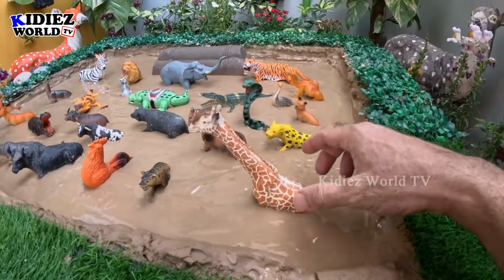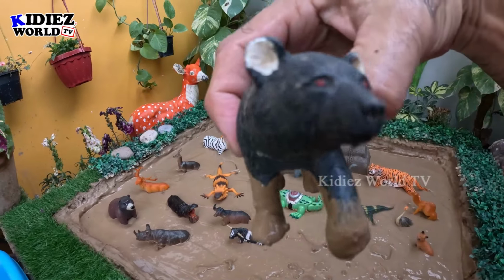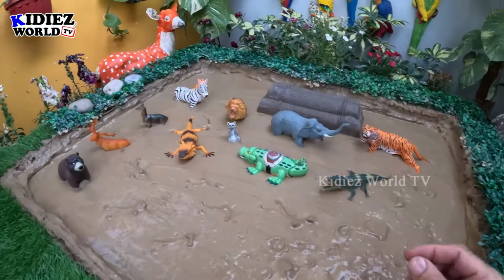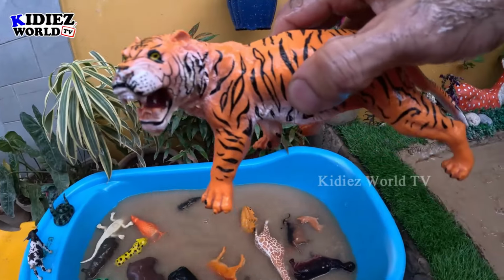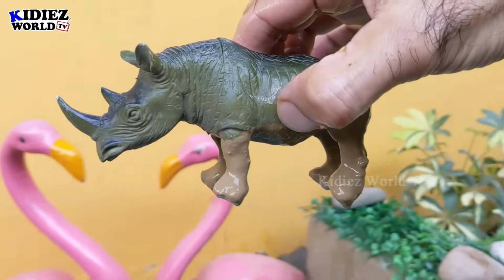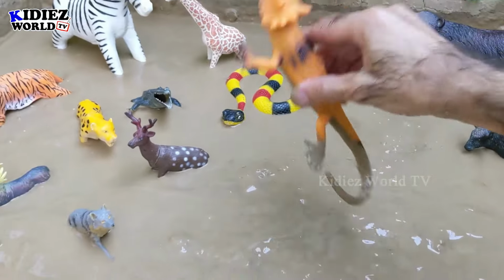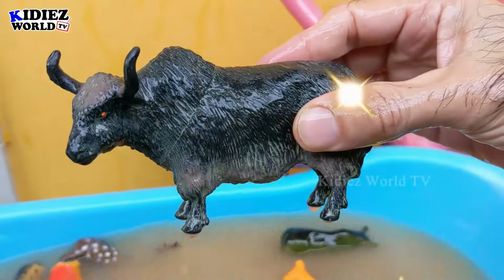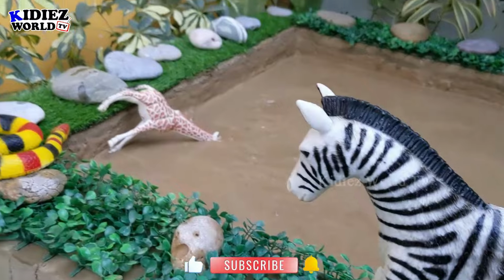Get Ready for the CRAZIEST Mud Adventure with Elephant, Panda, and More!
Get ready for the wildest and messiest adventure ever in "Get Ready for the CRAZIEST Mud Adventure with Elephant, Panda, and More!" on Kidiez World TV! In this super fun and educational video, kids will dive into a muddy world filled with their favorite wildlife animals. Join the adventure as we discover animals like elephants, pandas, lions, tigers, zebras, giraffes, and many more, all stuck in a muddy playground waiting to be freed!

Watch as the host takes on the challenge of rescuing each mud-covered animal from the gooey mess. Using fun storytelling, the host introduces each animal one by one, sharing cool facts and sounds that will have kids excited to learn more about the animal kingdom. Some of the exciting things kids will learn include:

- Elephant: How elephants use their trunks, what they eat, and where they live.
- Panda: Why pandas love bamboo, what their habitat is like, and how they move around.
- Lion: How the lion is the king of the jungle and what its roar sounds like.

Each animal will be carefully washed off in a special animal cleaning station, bringing them back to their bright, beautiful selves. Kids will love watching the transformation as the muddy animals get cleaned up and ready to play again.

But the adventure doesn’t stop there! After each rescue, kids will get to see real-life footage of these amazing animals in their natural habitats, giving them a closer look at how these creatures live in the wild. This part of the video helps kids connect what they’ve learned from the toys to the real animals they might see in zoos or wildlife parks.

Along the way, kids will learn:

- Animal names, habitats, and behaviors
- The sounds animals make
- Fun facts about some of the world’s most popular wildlife animals
- How animals live and play in their natural environments

Packed with colorful visuals, fun music, and exciting storylines, this mud-filled adventure is perfect for preschoolers and young kids who love animals and hands-on learning. It’s an engaging mix of play and education, offering kids an unforgettable journey into the world of wildlife.

So, what are you waiting for? Jump into the fun, learn about wildlife, and help rescue these animals from the mud in "Get Ready for the CRAZIEST Mud Adventure with Elephant, Panda, and More!"